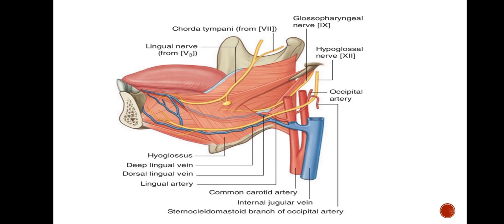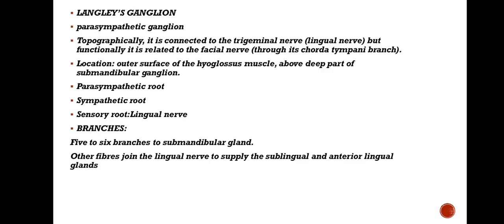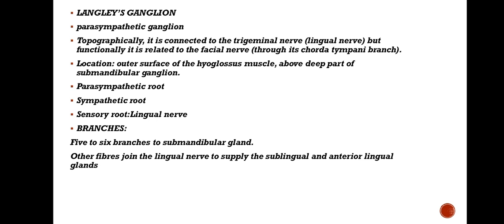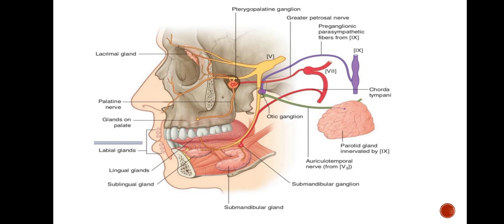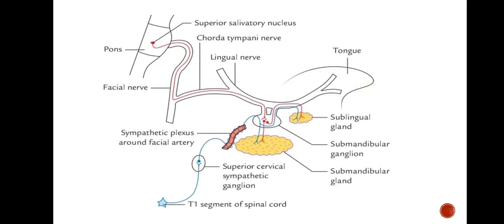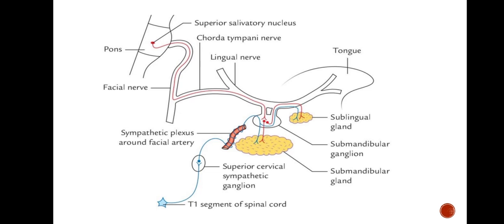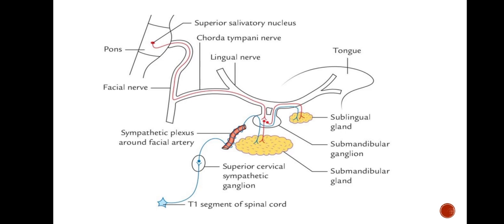Submandibular ganglion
anatomy ganglion submandibular ganglion#Withme